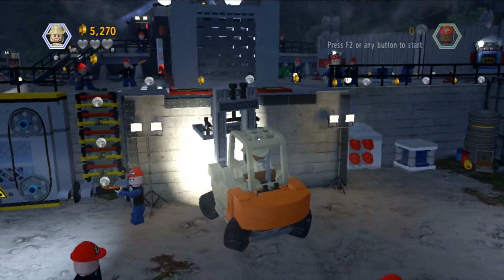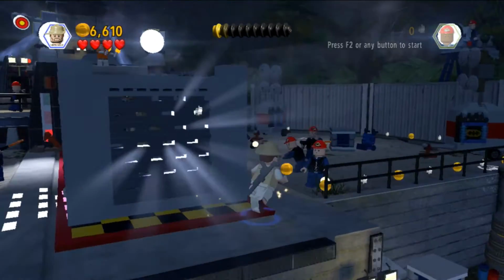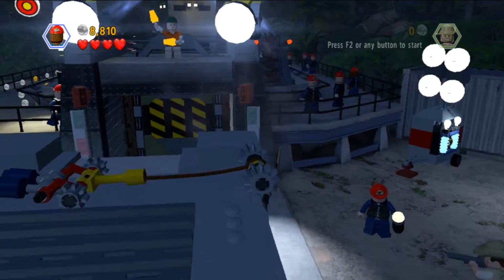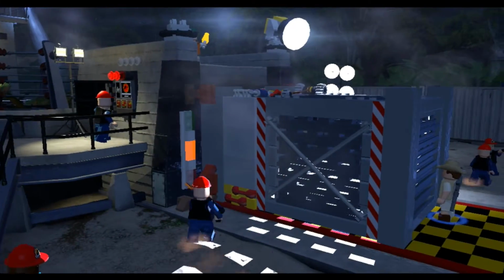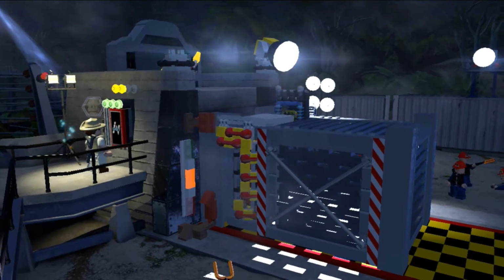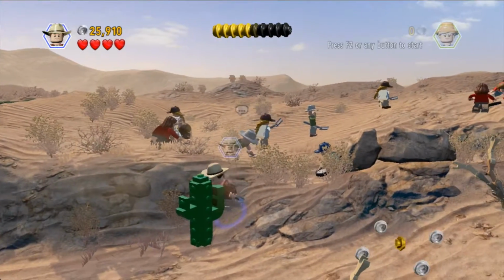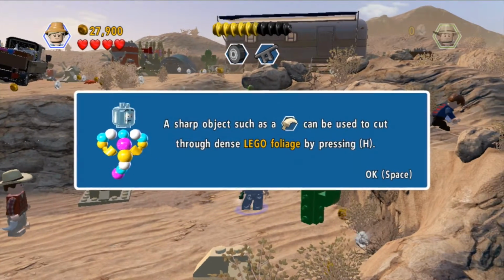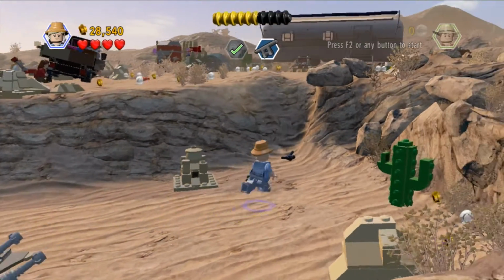Lego Jurassic World Gameplay walkthrough- Part 1, Rapter Delivery!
This Game came out TODAY!!! Hope you enjoy!